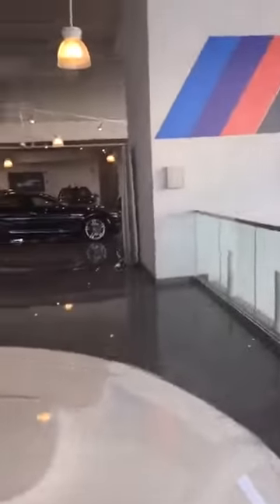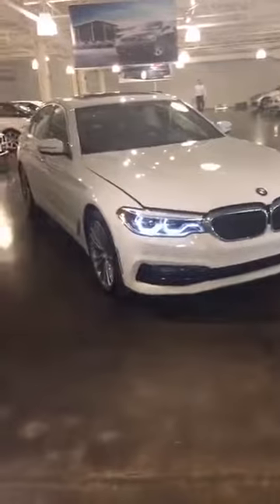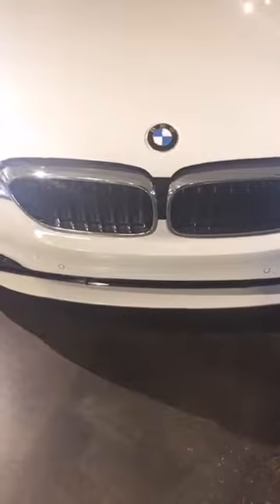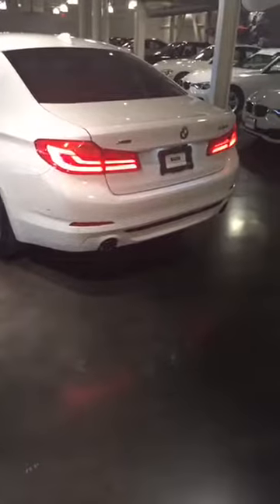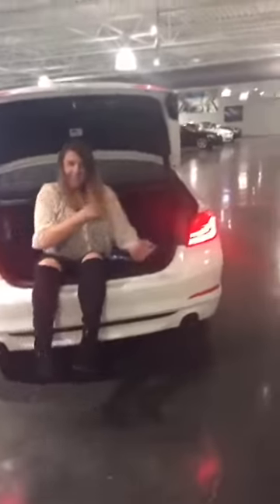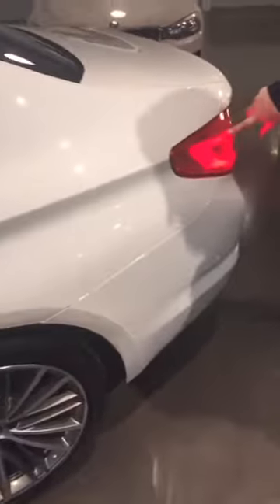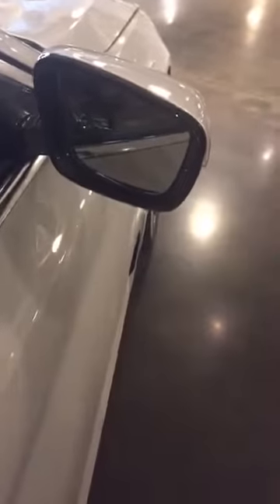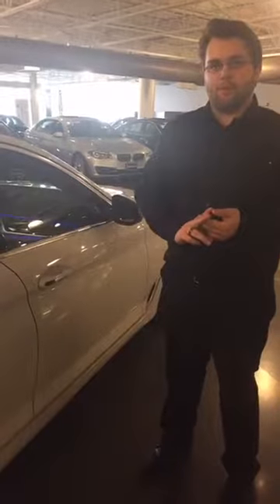2017 BMW 530 Exterior Walk Around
Continuing with our Facebook Live Series, Tiffany and Brandon are looking at the 2017 530's exterior features.  Check it out!